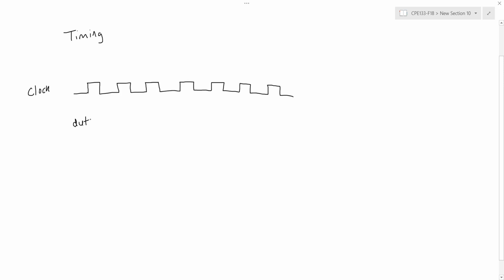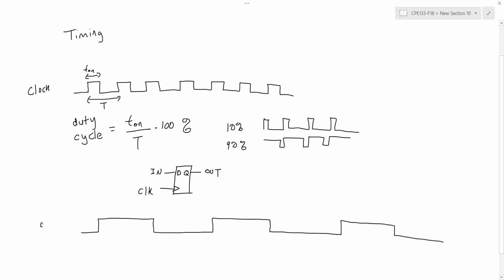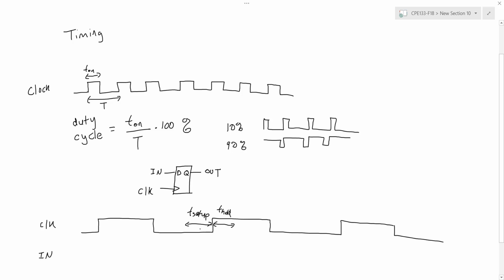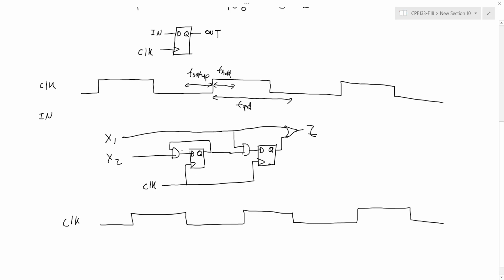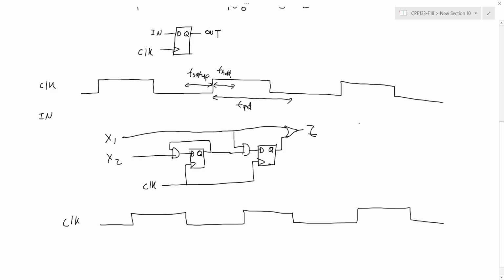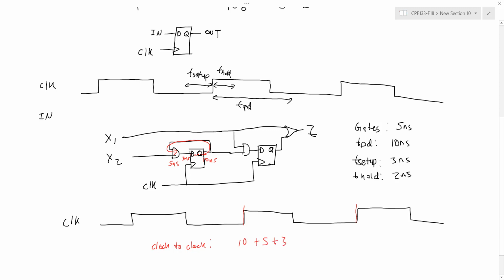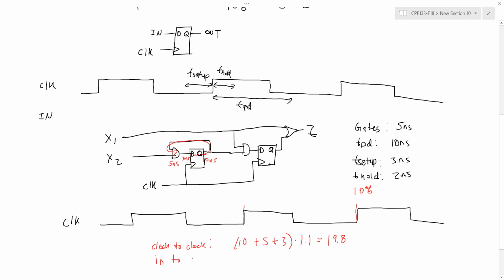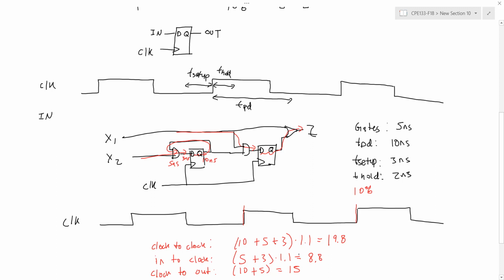Lecture 16: FSM Timing